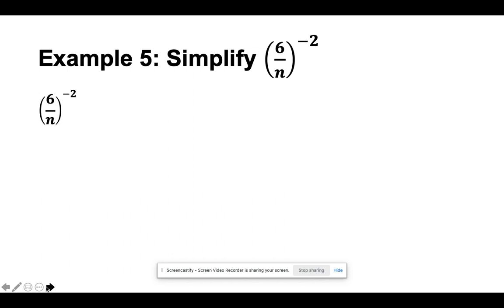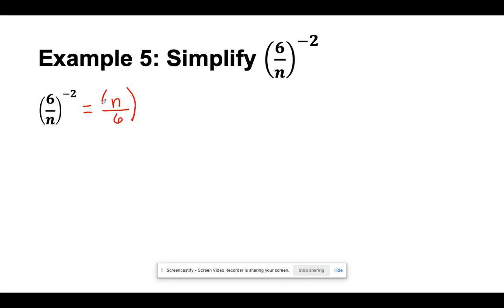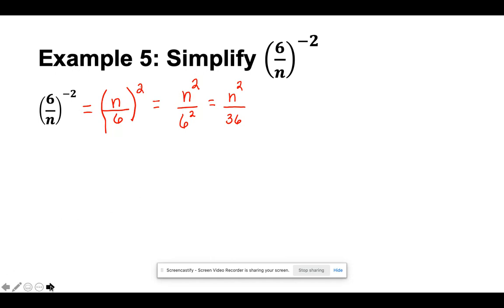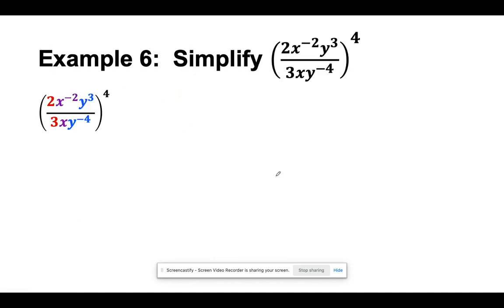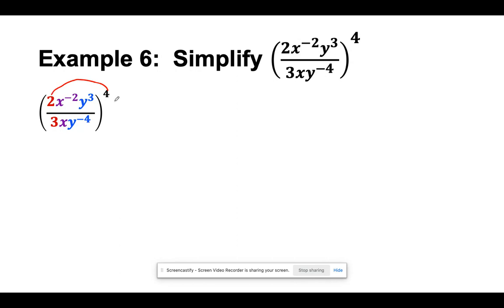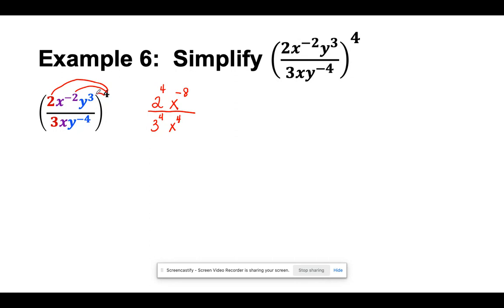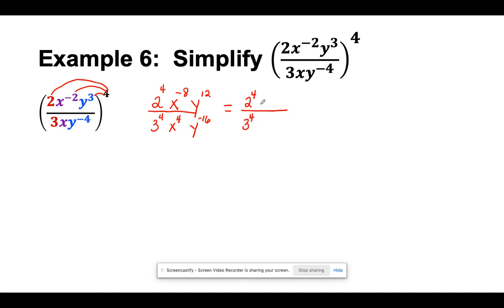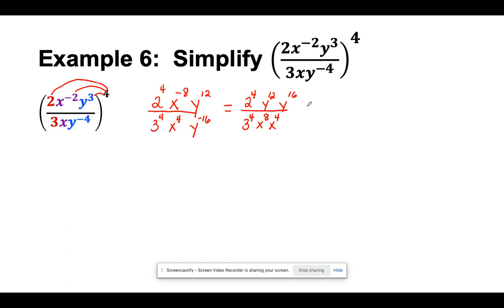Properties of Exp - More Practice Ex 5 and 6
Two examples of simplifying expressions using properties of exponents